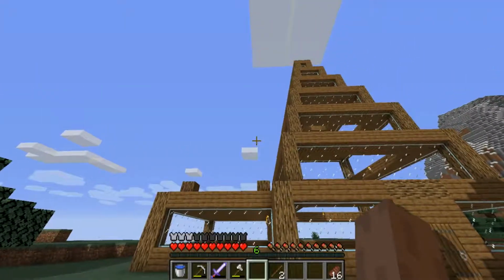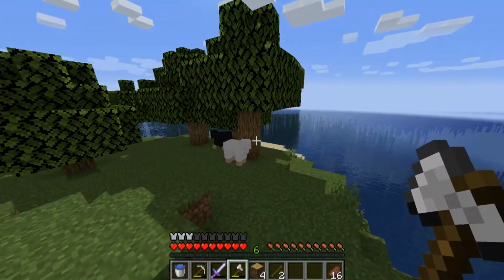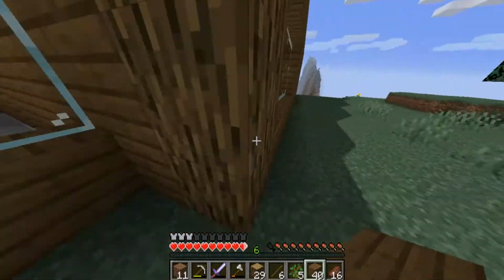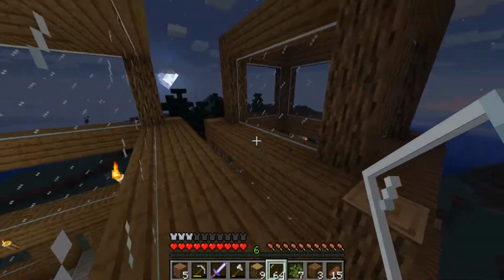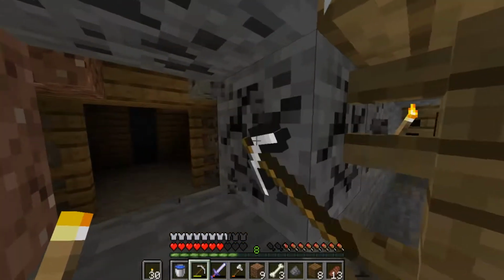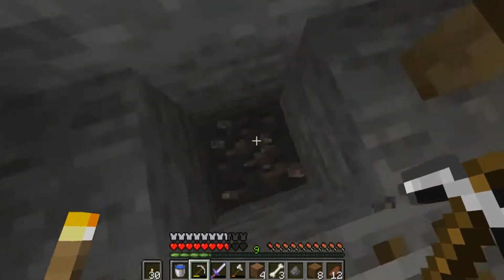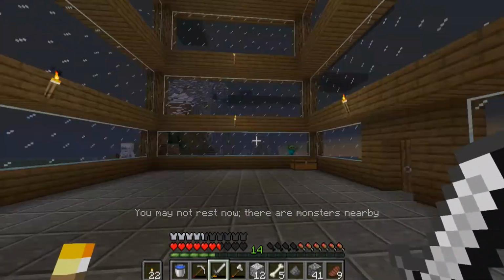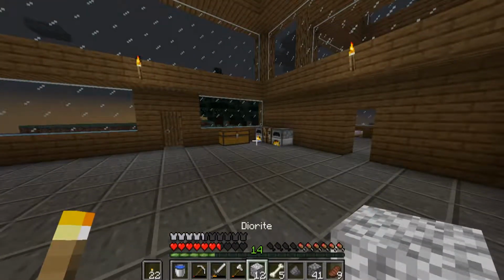Finding DIAMONDS And Bringing Them Back To An Island That You Call HOME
Minecraft lonely island part 3

In this video we finish the new house on the new island and make moves in mining by finding some diamonds in the cave. Making progress towards our end goal of defeating the end dragon and beating the game. Not sure if you can beat the game on a lonely island seed, but It should be fine and able to actually do it I see no reason why not.  After I do a little bit more mining I will start to prepare for the Ender dragon and continue to build more and create something special with this island. Onto Minecraft lonely island part 4!